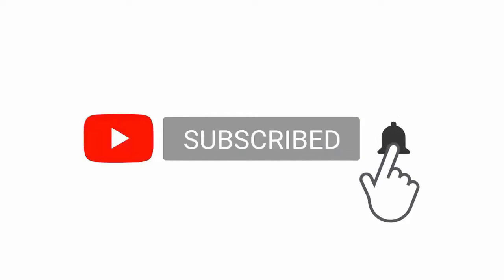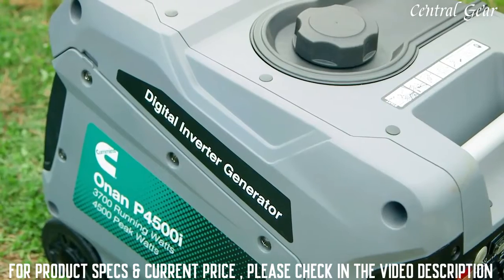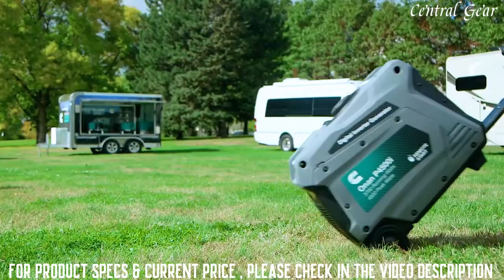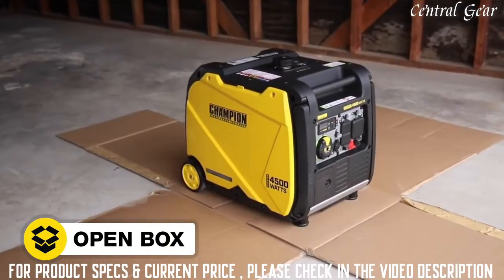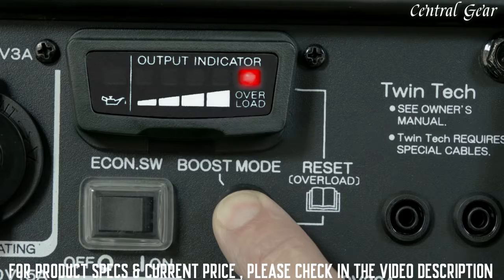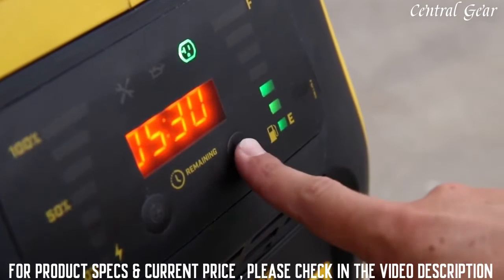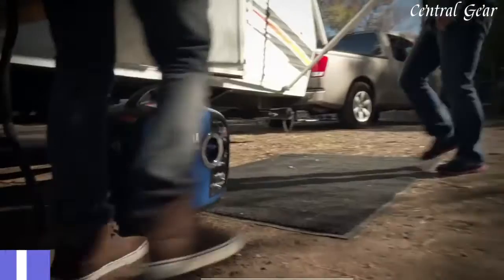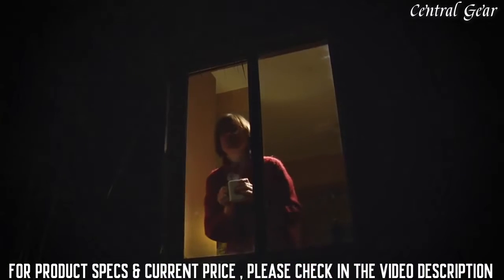Best Rv Generators in 2023 - Top 7 Best Rv Generator For Your RV